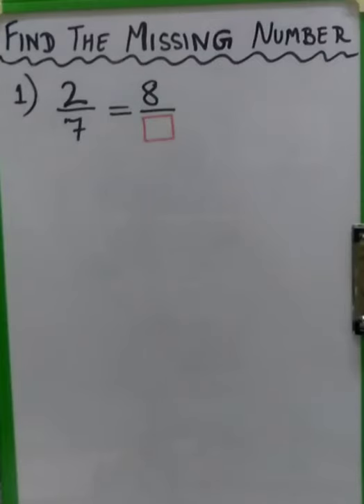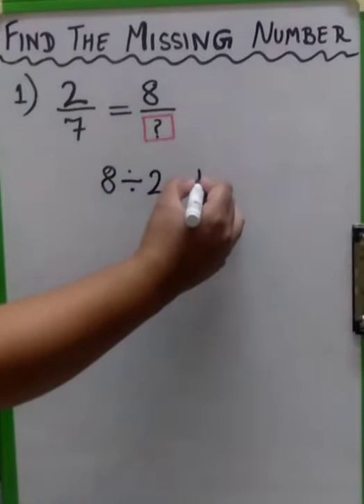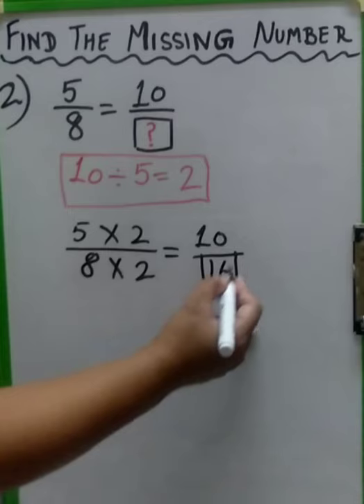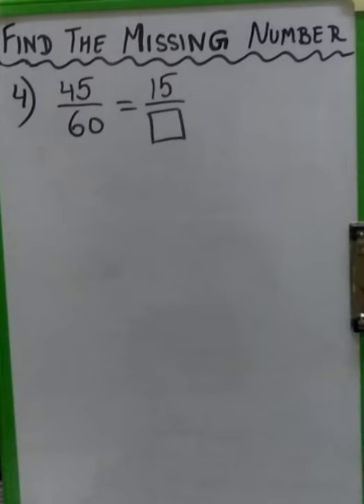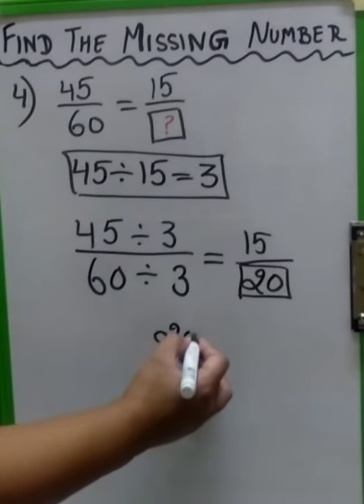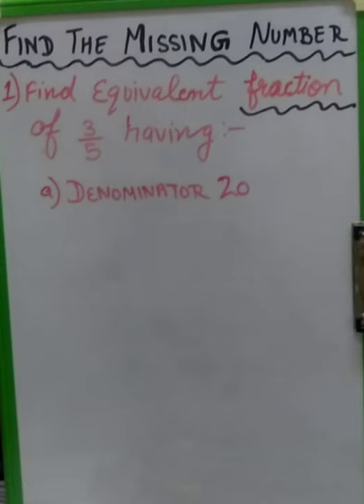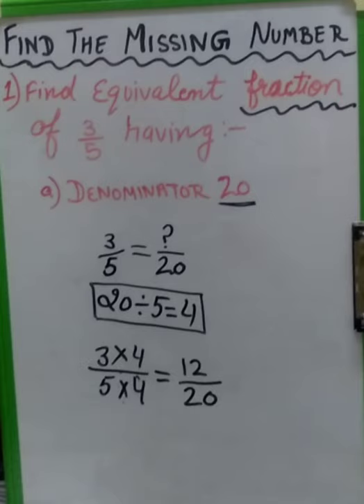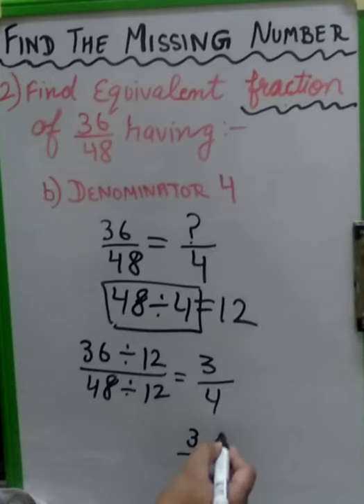FIND THE MISSING NUMBER(FRACTIONS)